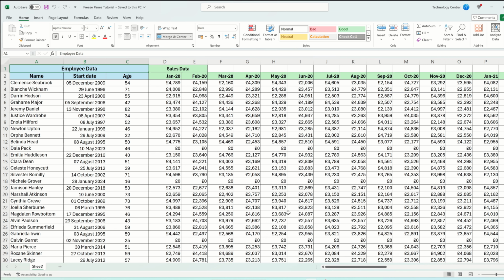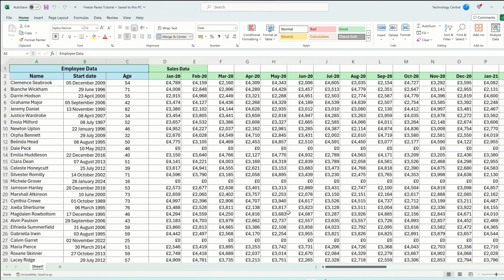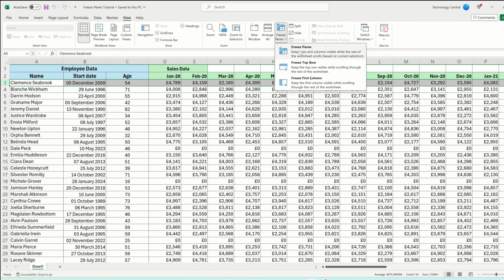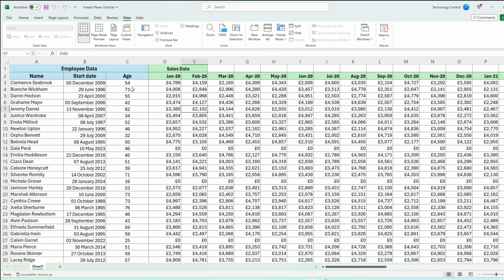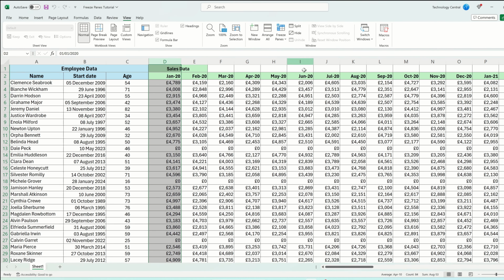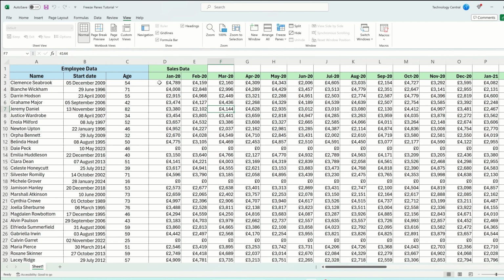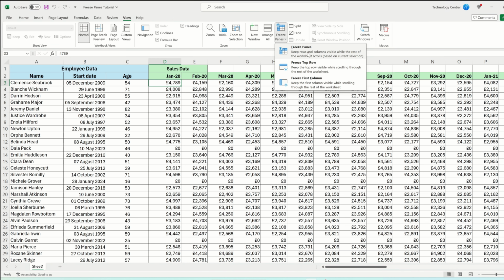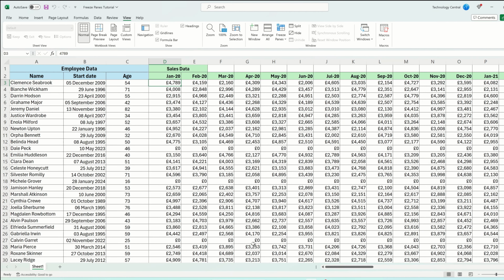Freeze Panes Tutorial - Microsoft Excel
In this tutorial we show you how to use the Freeze Panes feature of Excel to always keep certain rows and coulmns visible when you are scrolling through your spreadsheets. This is really useful for keeping headings or key pieces of information visible when scrolling.

It can be tricky knowing where you have to select to freeze the sections of your excel spreadhssets you desire, but you will be able to get it right every time after watching this tutorial. In this tutorial we first show you how to freeze rows at the top of your spreadsheet when you are scrolling vertically. Then we show you how to freeze columns when scrolling horizontally. Finally we show you how to freeze panes both horizontally and vertically at the same time. At each stage we also show you how to unfreeze the panes again to get your spreadsheet back to normal.

This video has been properly subtitled in English.